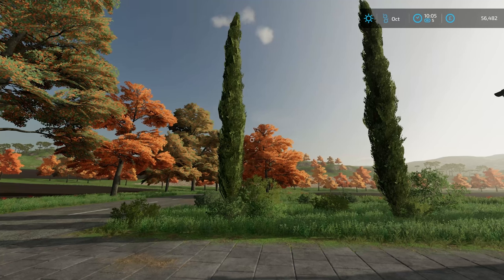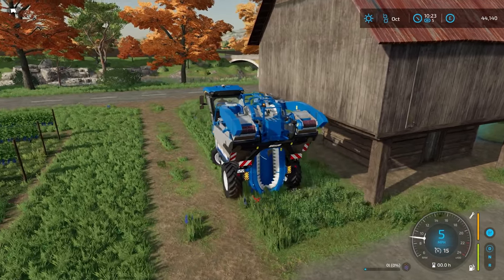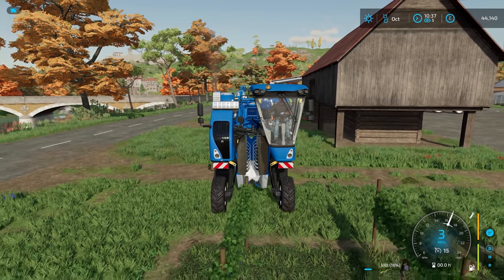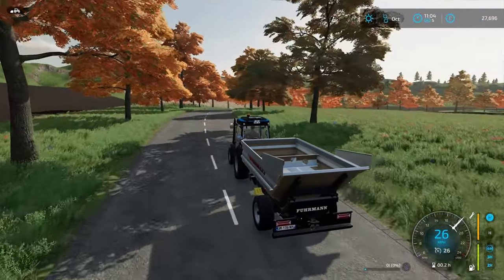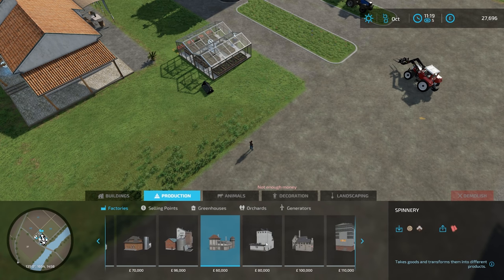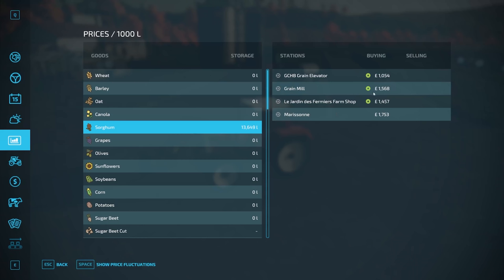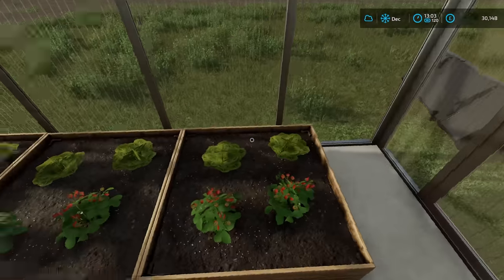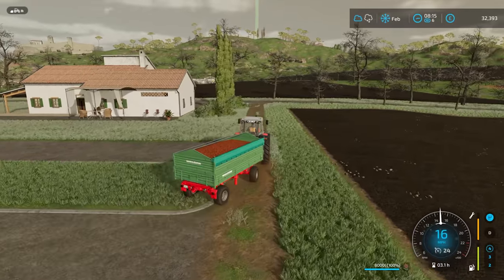BACK IN THE VINEYARD HARVESTING GRAPES | Farming Simulator 22 - Haut-Beyleron | Episode 11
Welcome back to my very first Farming Simulator 22 let's play on Haut-Beyleron